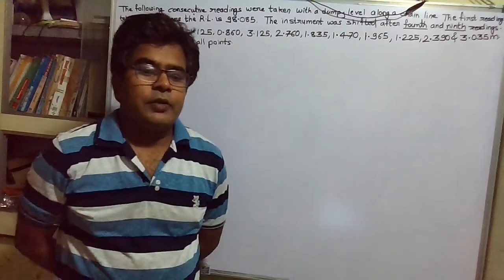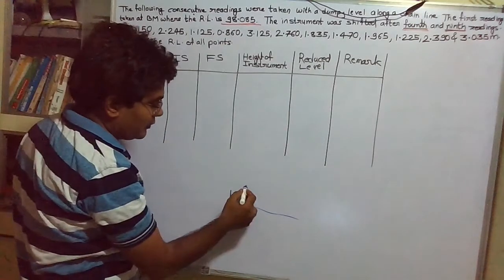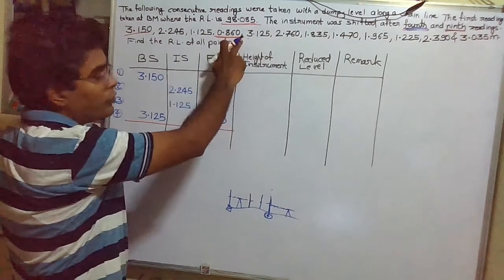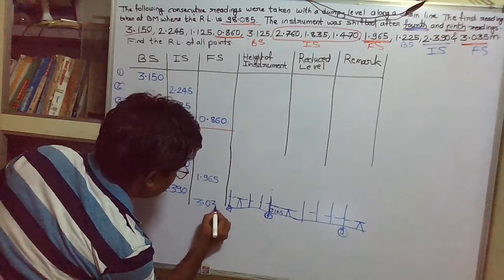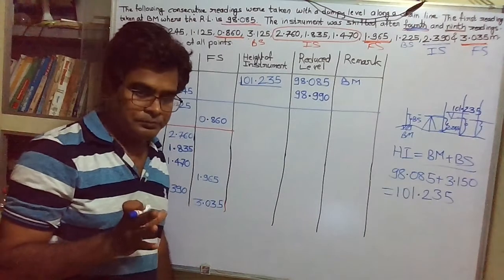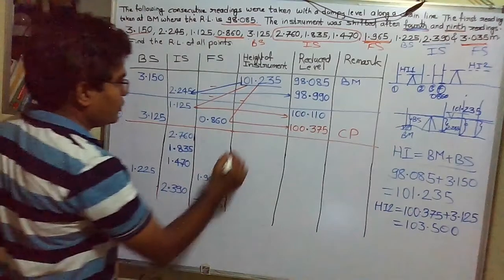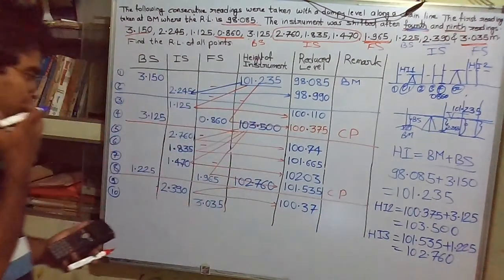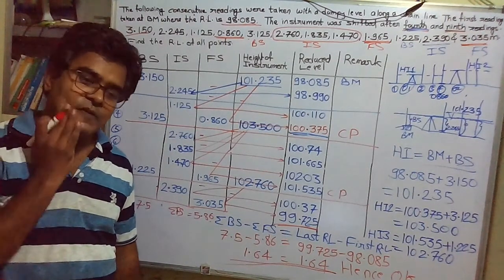Height of instrument numerical (Lecture 7)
Entering staff readings in table
Calculating R.L. of points by Height of Instrument method